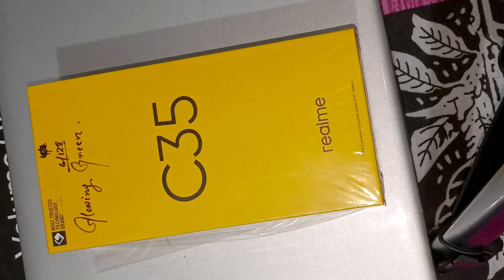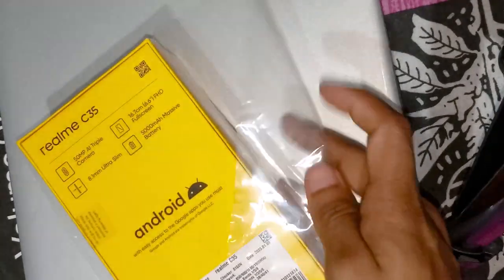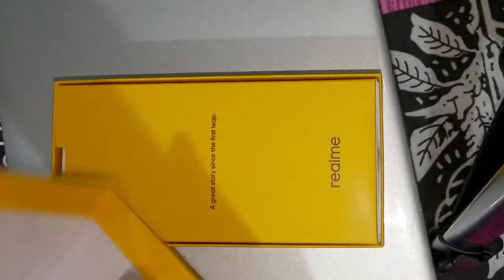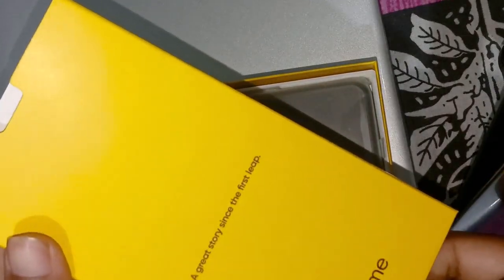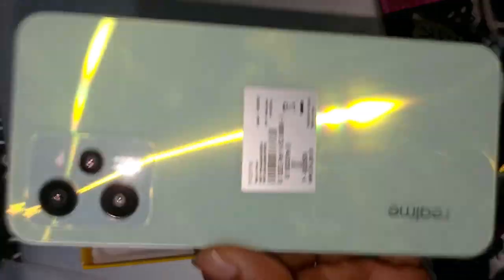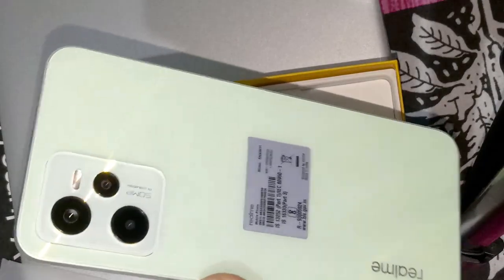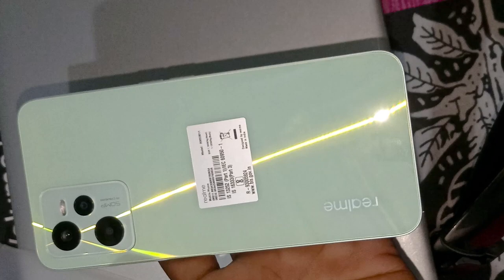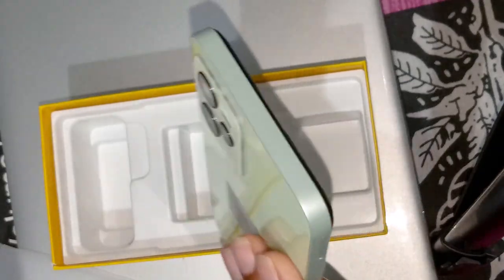REALME C35 UNBOXING.6 GB RAM /128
REALME C-35 ANDROID SET  6 GB RAM 128 GB ROM. 50 MP A1 CAMERA. 5000 AMh BATERY.18 W CHARGER C TYPE CABLE.